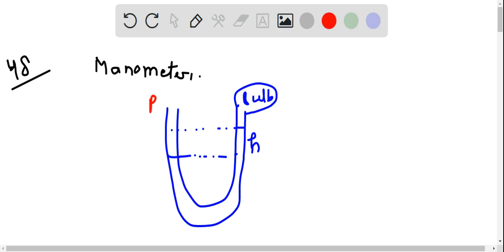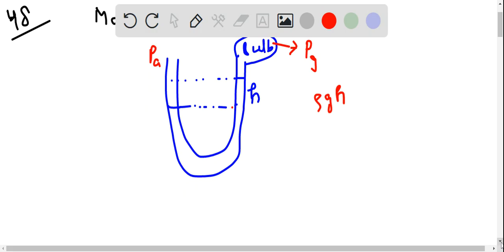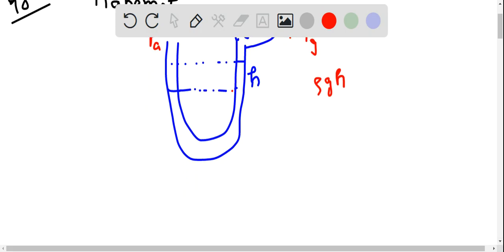Sometimes gas pressure is measured with a device called a liquid manometer Figure P 10 48 Explain h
Sometimes gas pressure is measured with a device called a liquid manometer (Figure P 10.48). Explain how this instrument can be used to measure the pressure of gas in a bulb attached to one of the tubes.